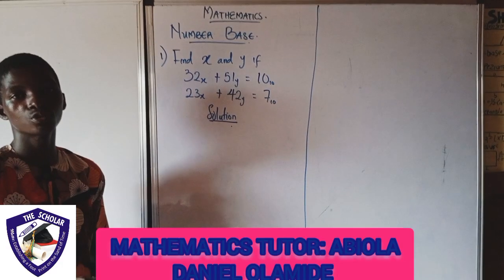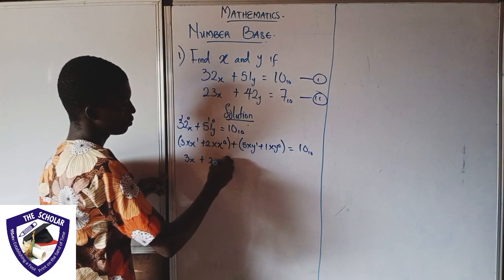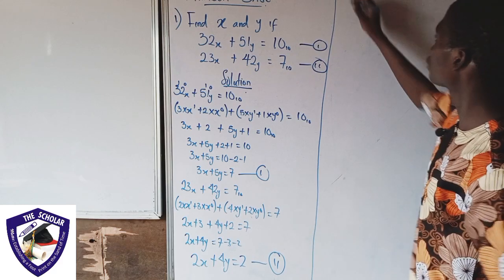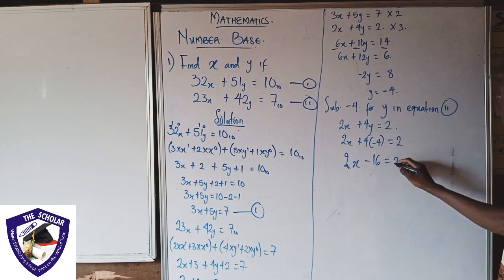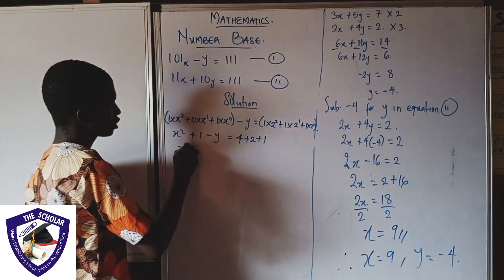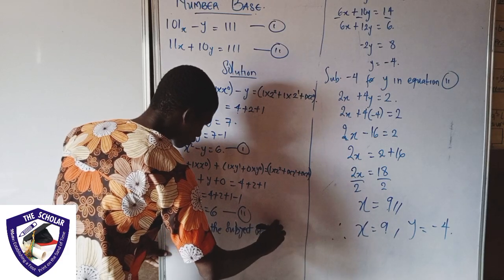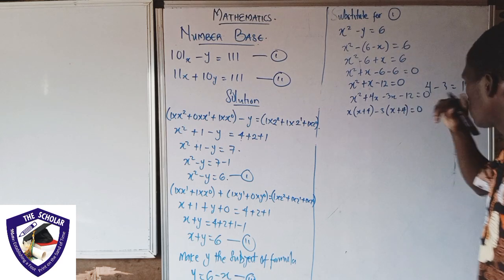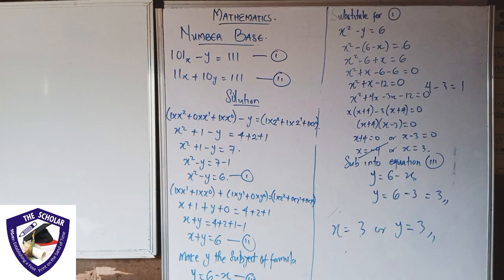MATHEMATICS CLASS ( NUMBER BASE) & SOLVING OF RELEVANT QUESTIONS